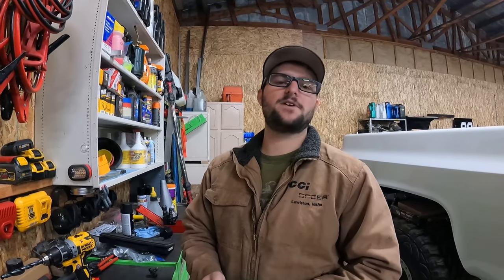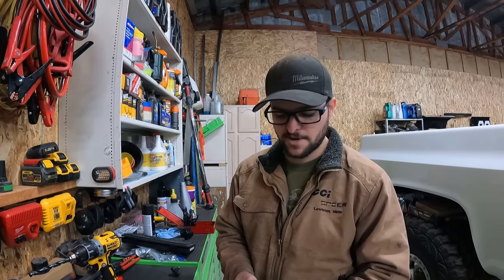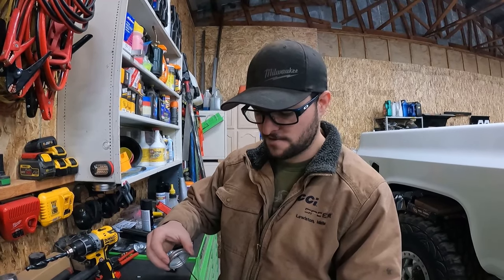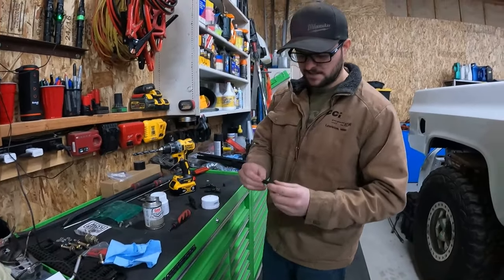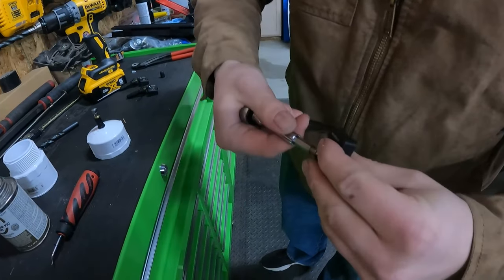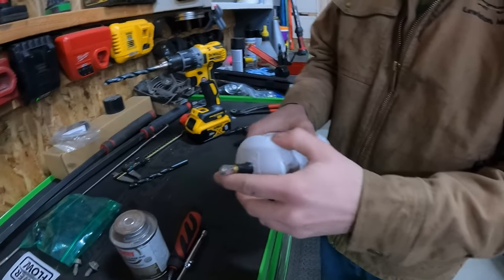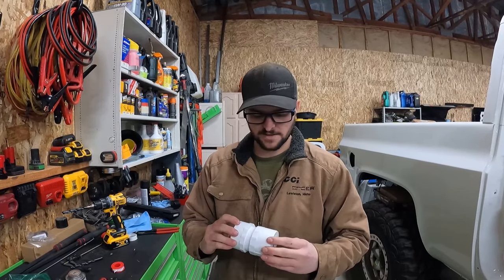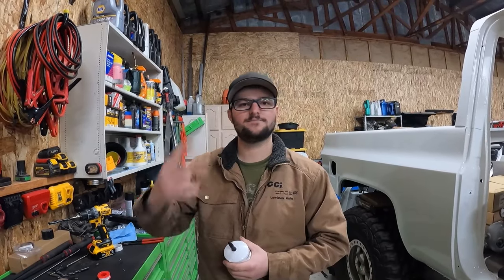DIY TPMS Bypass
In this episode of the 3rd Gen Tacoma Build we build a TPMS tube to house the TPM sensors. The idea of this is to fool the system into thinking the TPMS is still in the tires that way when your aired down it will not throw a low tire pressure light. I have never tried this before so I figured this would be a good time to give it a try.

                jbmfg.net
                jbmfg.net
                jbmfg.net

Links to 3rd Gen Tacoma parts...↓↓↓
Front Coilovers
Rear Shocks
Light Bar
Bed Mat
Floor Mats
Seat Risers
Ram Mount 1
Ram Mount 2
Tablet Mount
Upper Control Arms

Links to the 1st Gen Tacoma parts...↓↓↓
Air Compressors
Front Locker
Front Coilovers
Rear Shocks
Front Upper Control Arms
Lower Control Arm Bushings
Inner Tie Rod
Front Floor Mats
Rear Floor Mats
Window Shades
Light Bar
Air Chucks